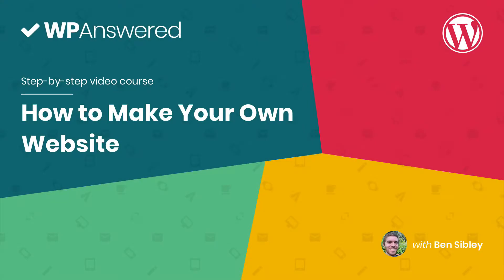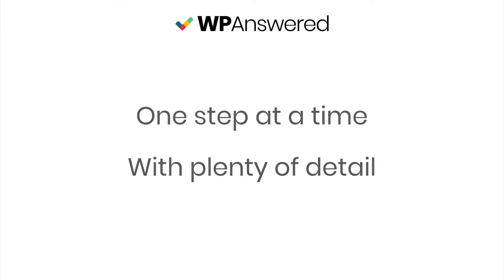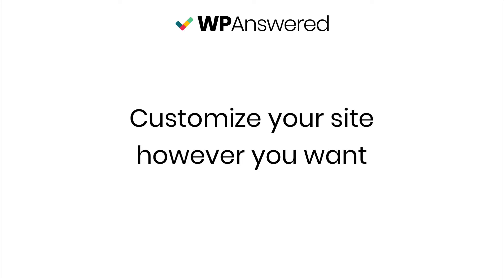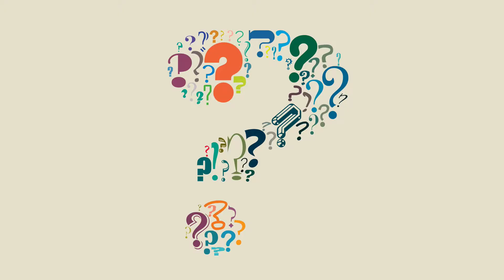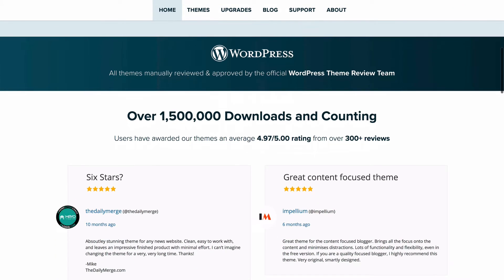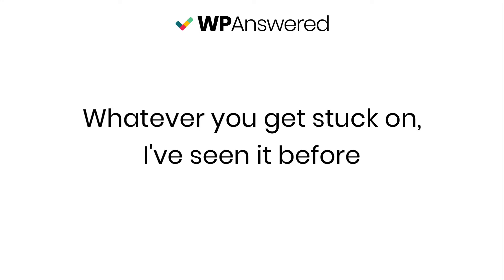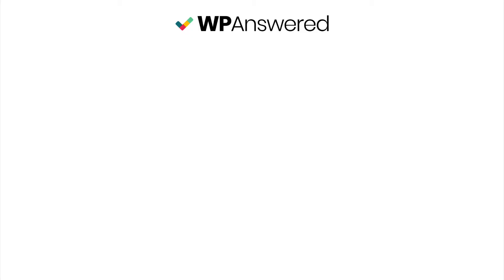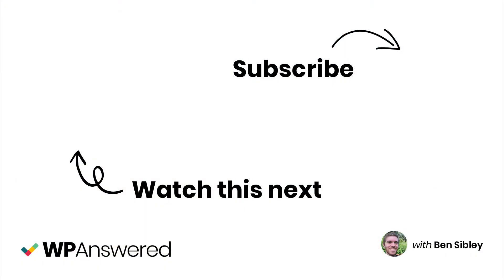How to Make Your First Website with WordPress (Part 1/17)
Join me in this 17-part video course and make your first website with WordPress (from scratch). No coding or technical skills required!

Learn how to create a website with this step-by-step video course for beginners. You'll learn how to use WordPress so you can create any kind of site you want. We'll start by getting your website online at the domain name of you're choosing and then move onto site configuration. By the end of this video course, you'll know the ins-and-outs of WordPress and be prepared to continue customizing your site to completion.

Ben is a web designer & developer and founder of Compete Themes. He’s been working with WordPress for over 9 years and published 19 WordPress themes with over 1.5 million downloads.